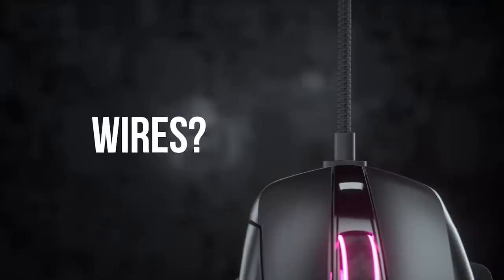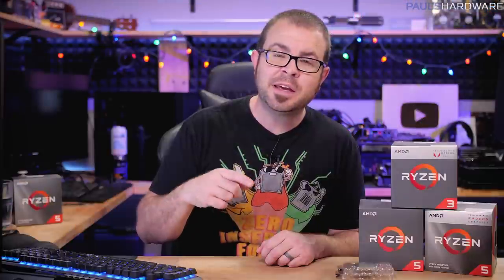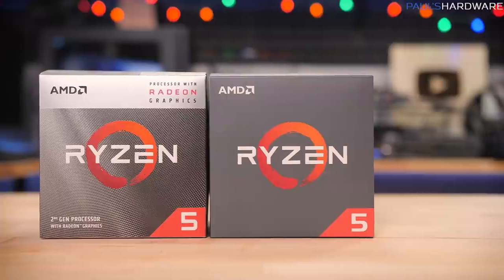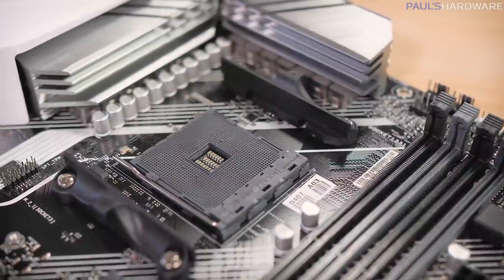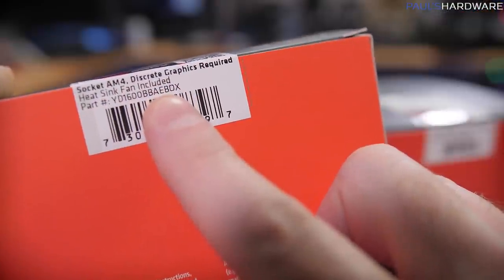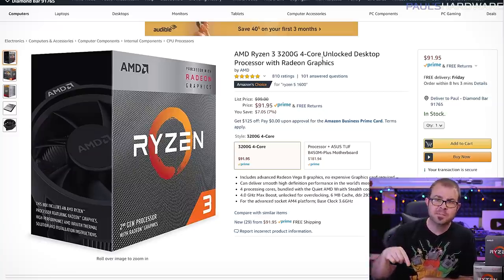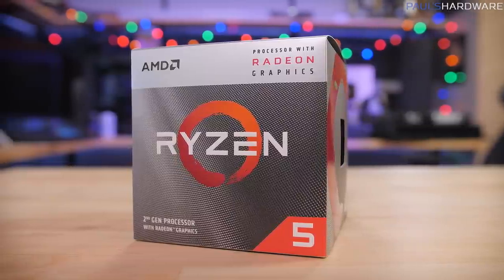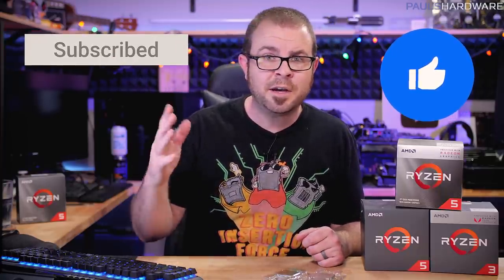BUDGET ($50 - $150) CPU Buyer's Guide!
Entry Level CPUs ($50 - $60)
► Ryzen 3 1200 AF - $55 - (link removed - it's overpriced)
 - 4 core / 4 thread
 - 12nm (even though it's 1000-series)
 - New, hard to find (DO NOT PAY MORE THAN $55)
► Athlon 3000G - $55
 - 2 core / 4 thread
 - integrated Vega 3 graphics
 - 14nm original Zen architecture

“Mid Range” Budget CPUs ($85-$100)
► Ryzen 5 1600 AF - $85
 - 6 core / 12 thread
 - 12nm (even though it's 1000-series)
► Ryzen 3 3200G - $95
 - 4 core / 4 thread
 - integrated Vega 8 graphics
 - 12nm Zen+ architecture (even though it's 3000-series)
► Ryzen 3 3100 - $100
 - 4 core / 8 thread
 - newest 7nm Zen 2 architecture

“High End” Budget CPUs ($100-$150)
► Ryzen 5 3400G - $150
 - 4 core / 8 thread
 - integrated Vega 11 graphics
 - 12nm Zen+ architecture (even though it's 3000-series)
 - Might be End-of-Life (DO NOT PAY MORE THAN $150)
► Ryzen 3 3300X - $120
 - 4 core / 8 thread

If you can, save $175+ for a Ryzen 5 3600 or better:
AMD Ryzen 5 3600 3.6 GHz 6-Core Processor

:::Send Me Stuff:::
Paul's Hardware